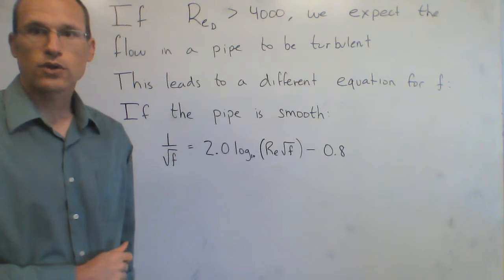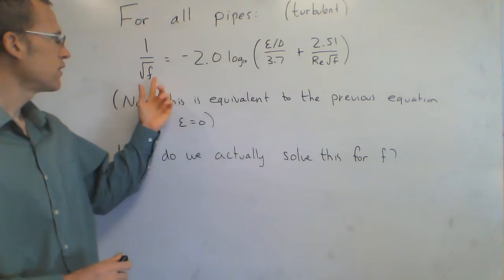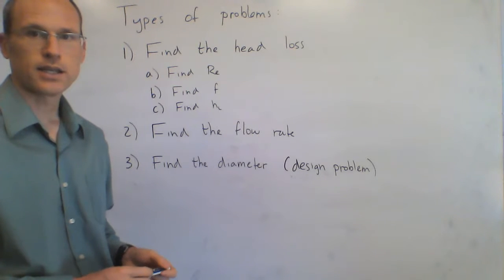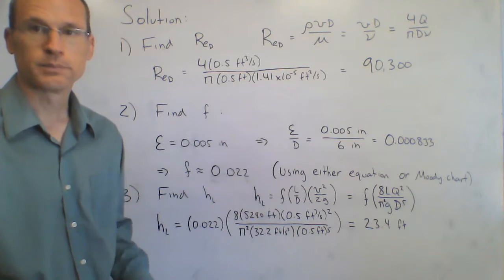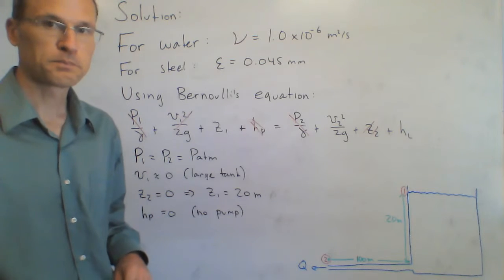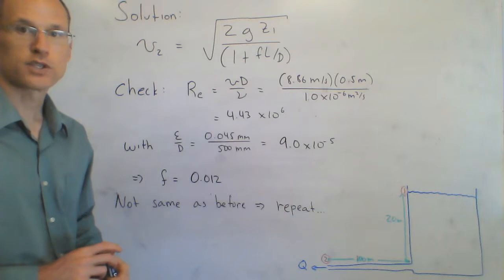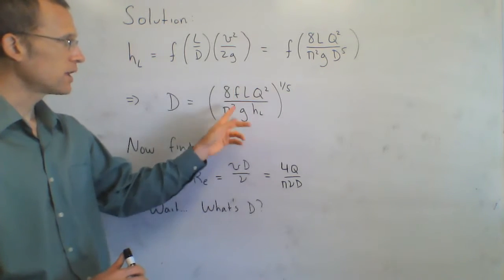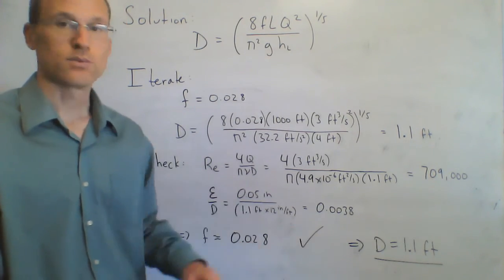30 Turb Pipe